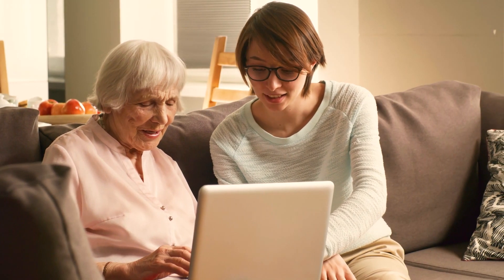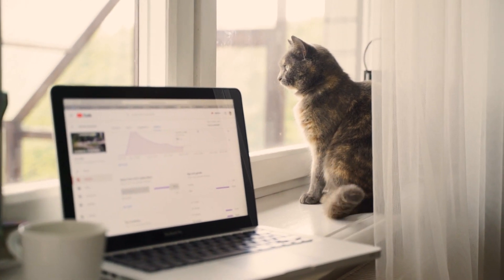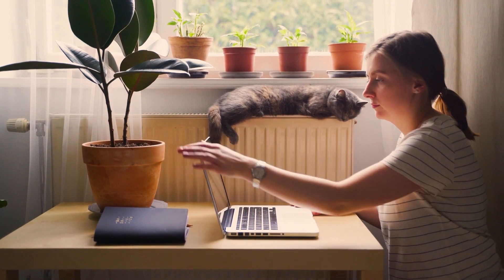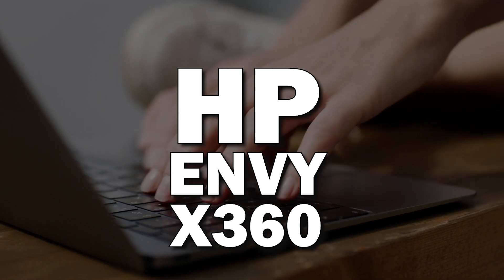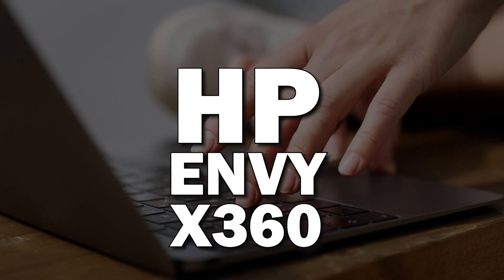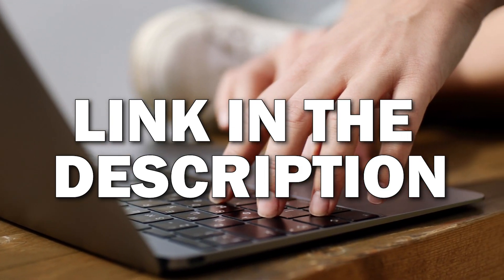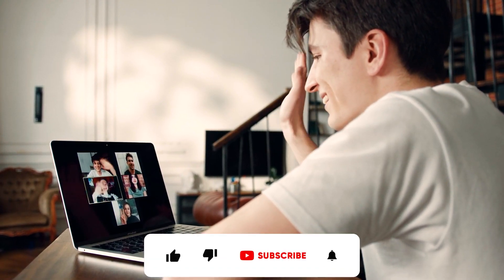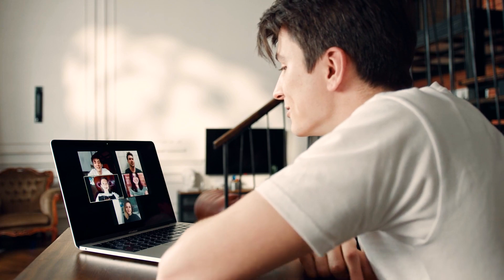HP ENVY X360 Review - Best Laptop For You?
If you are looking for a great laptop that offers a lot of features and has a user friendly experience, take a look at the HP ENVY X360. Here is a detailed review of this great laptop.

Get the HP ENVY X360 here:
(Amazon Link)